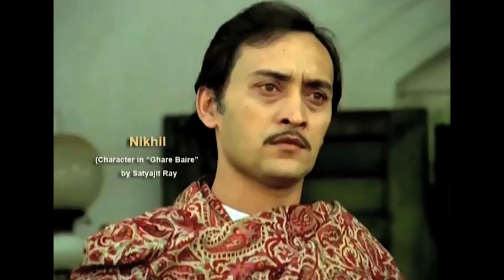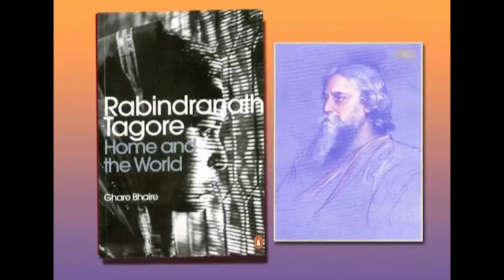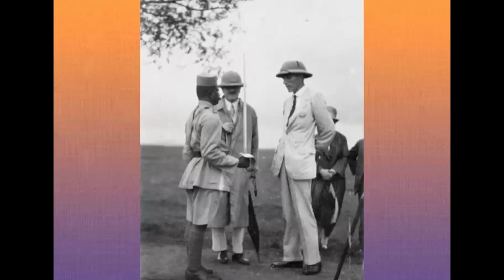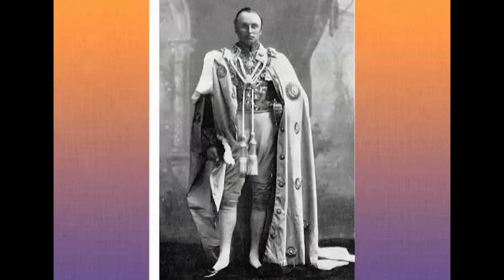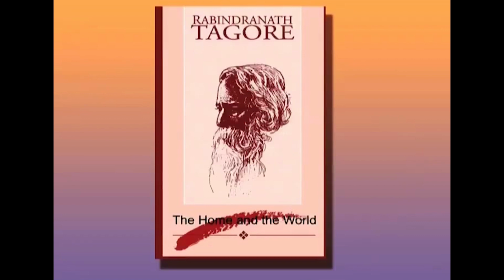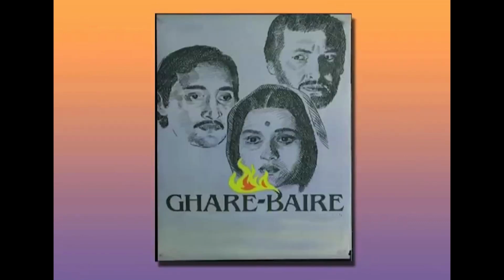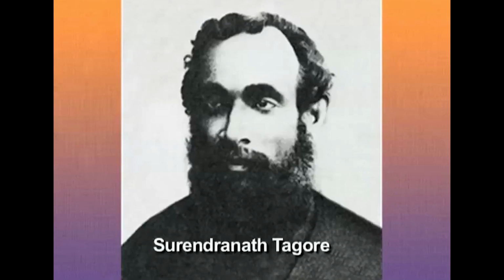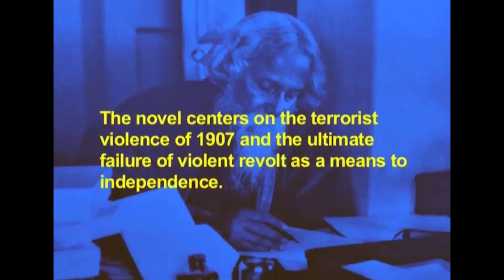W7 L4 The Home and the World by Rabindranath Tagore Part 1